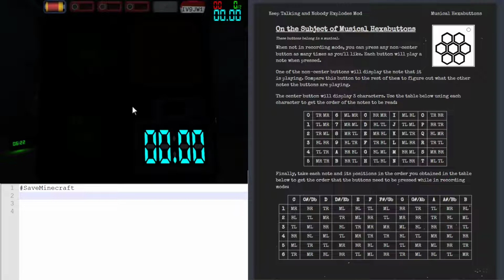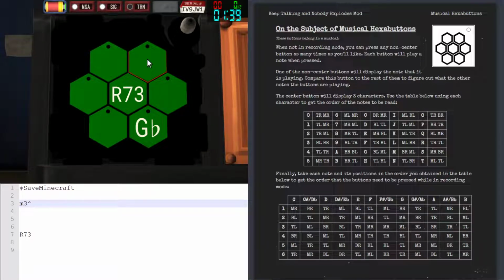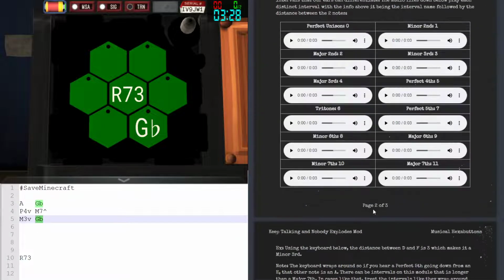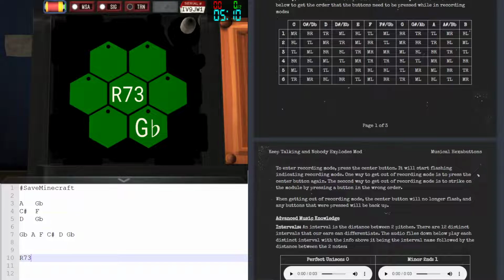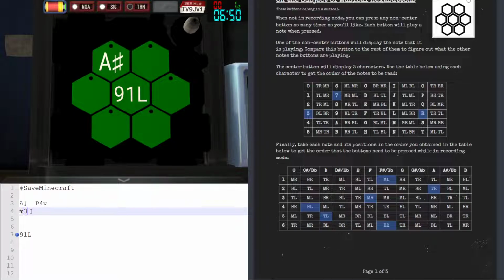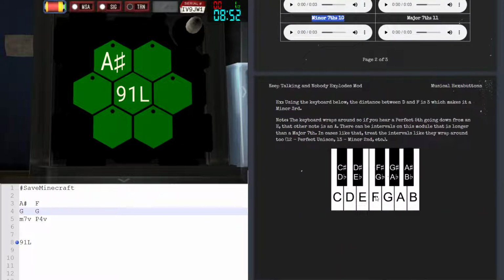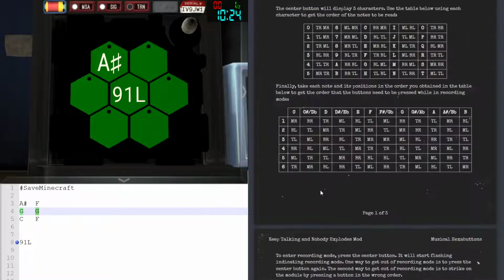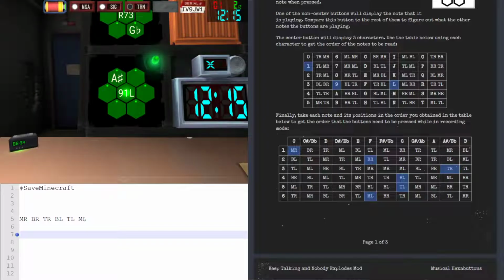KTANE - How to - Musical Hexabuttons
Video tutorial of the Musical Hexabuttons module in Keep Talking and Nobody Explodes.

Looking for people to play with?